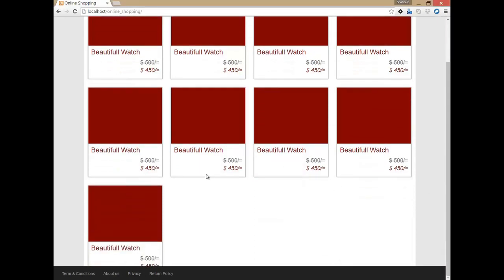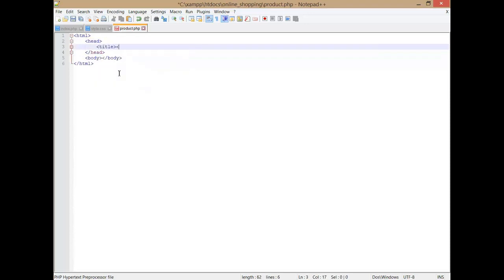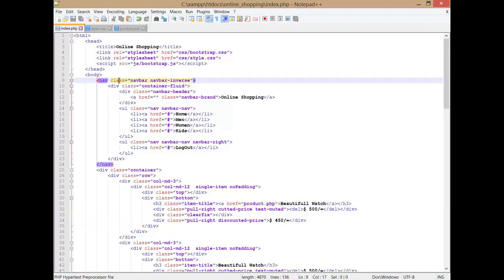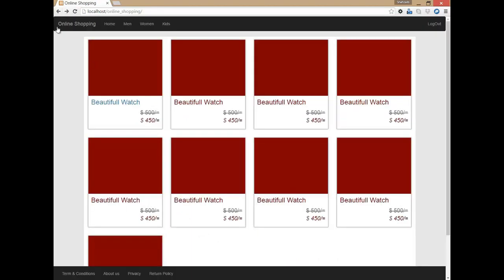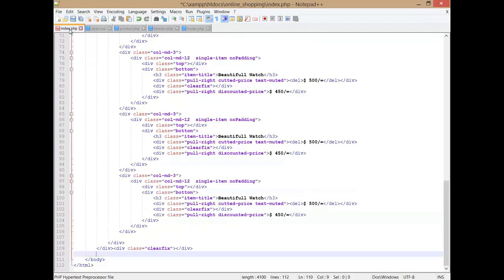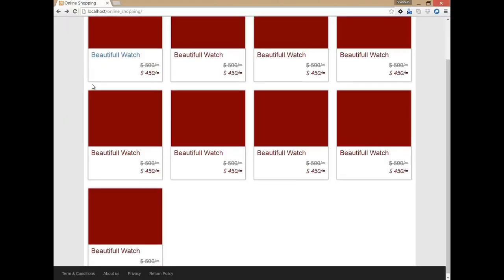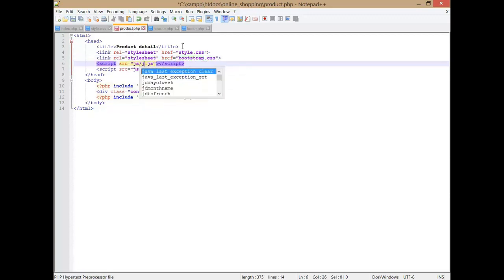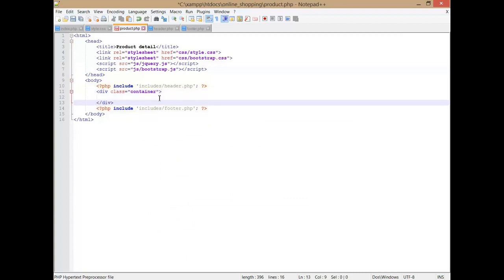Making Includable files and Product Page,Our Multiple Framework Big Project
Lets in my channel  '' LEARN YOUR SELF'' every subjects of education of all classes like English, Mathematics, Science Subjects and economics education etc. you need not worry about in these subjects. Every subject is explained in simple method.Making Includable files and Product Page,Our Multiple Framework Big Project